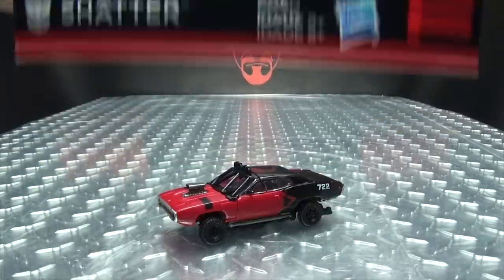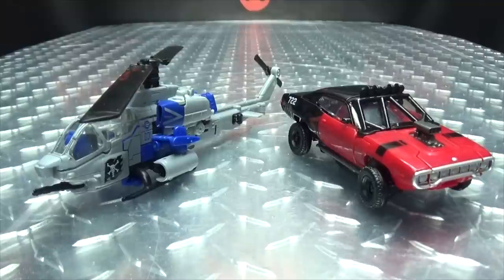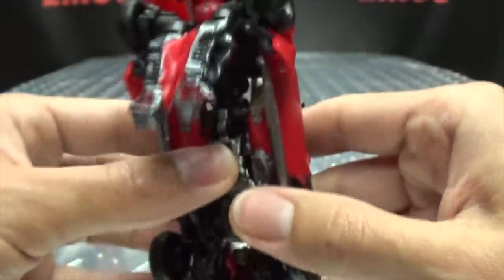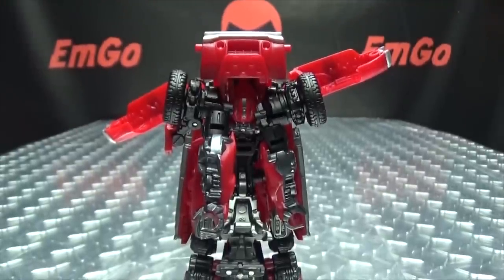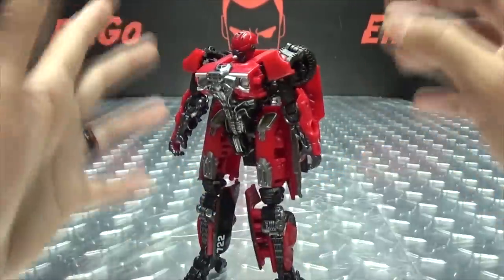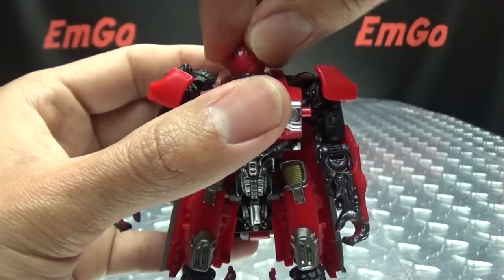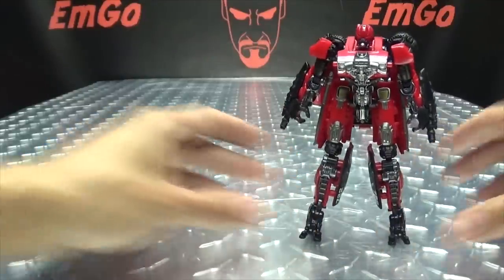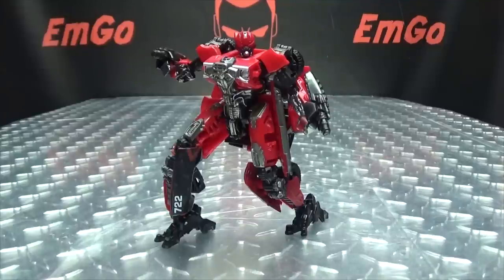Studio Series Deluxe SHATTER: EmGo's Transformers Reviews N' Stuff